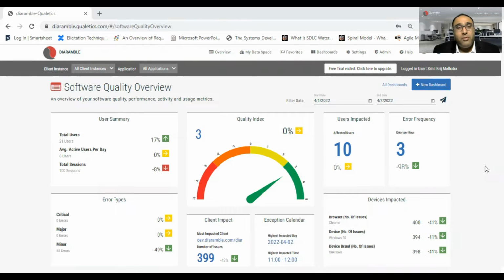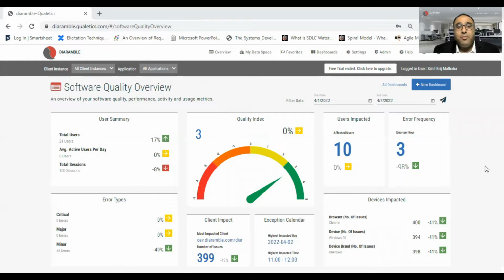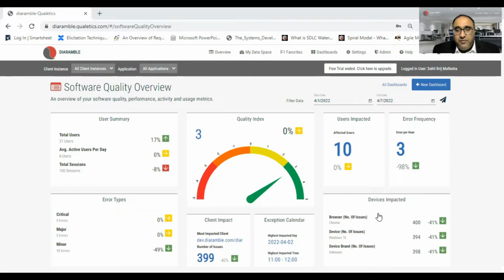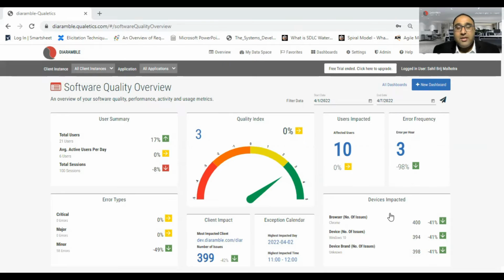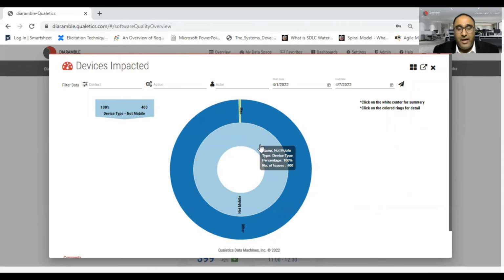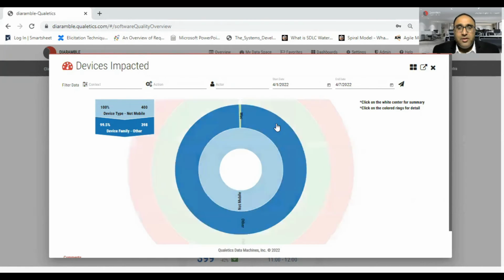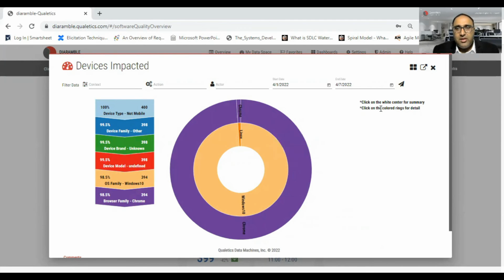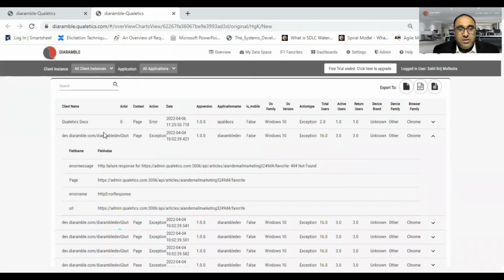Overview of Devices Impacted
Qualetics Data Machines leaders interactive Question and Answers on Analytics, Artificial Intelligence(AI), Machine Learning(ML), Qualetics platform and about their products details promoting through their internal Q-CAST channel. For any questions, demo and business connect, request for a demo.

In this video, Sahil discuss Overview of Devices Impacted insight in detail and how effectively it helps customers.